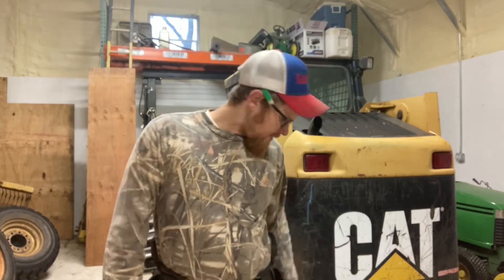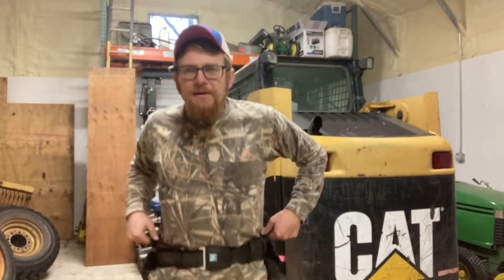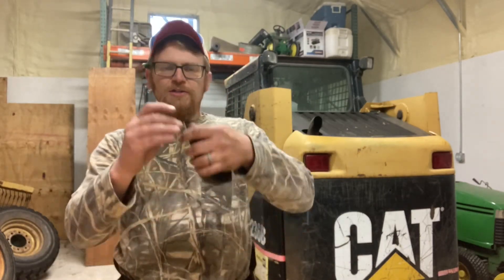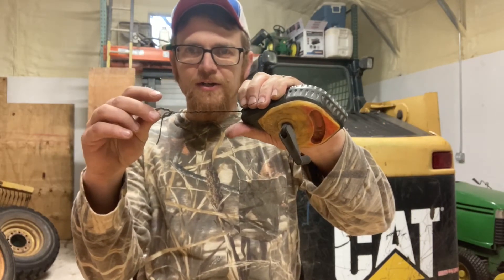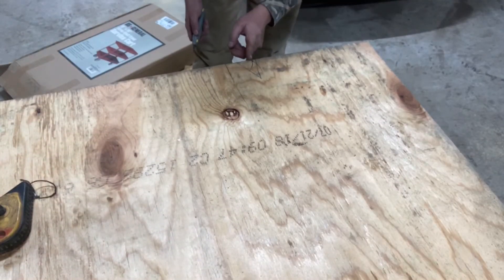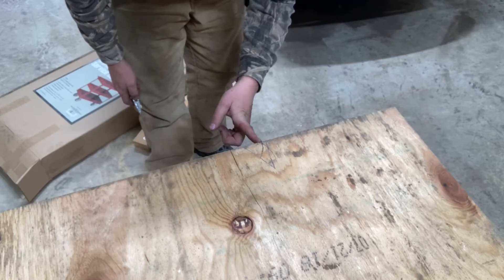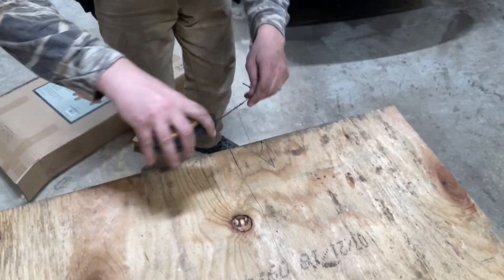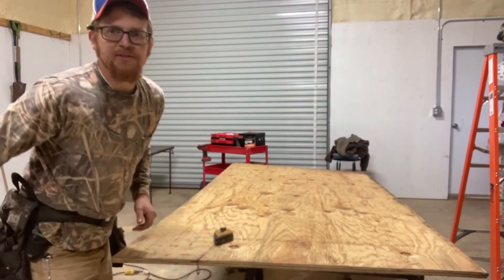Chalk line trick for working alone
This is a trick I learned from a co worker to hold your chalkline when you're working alone.